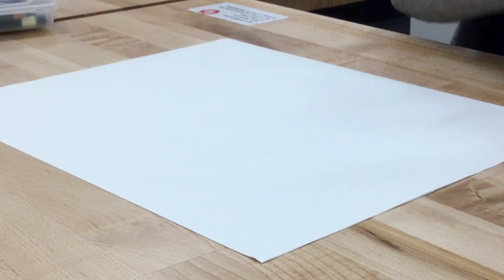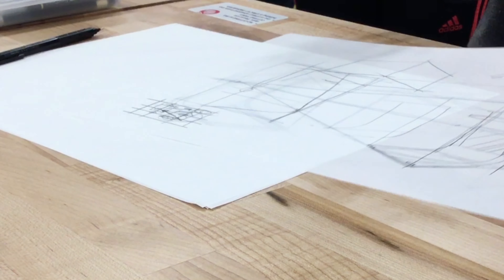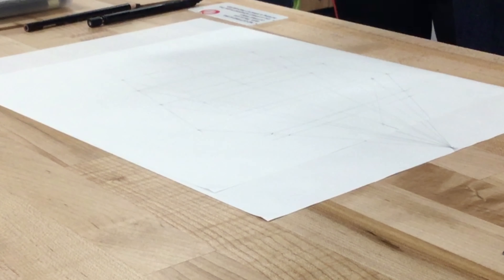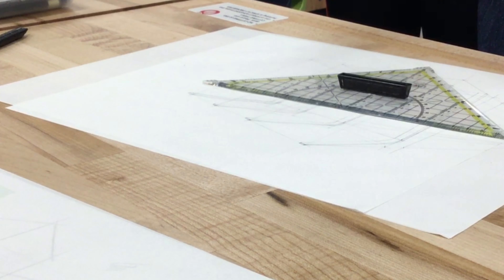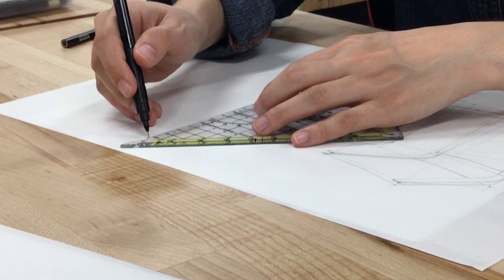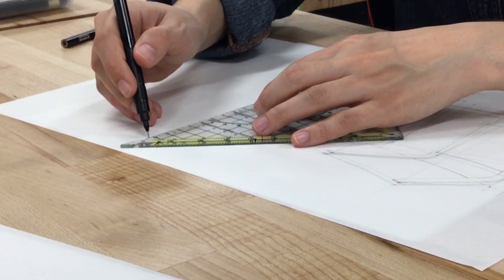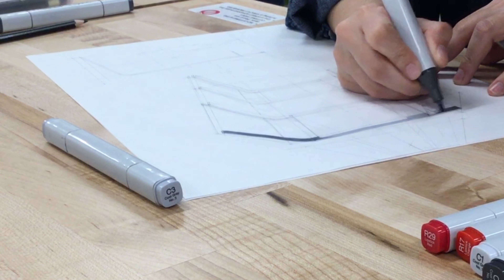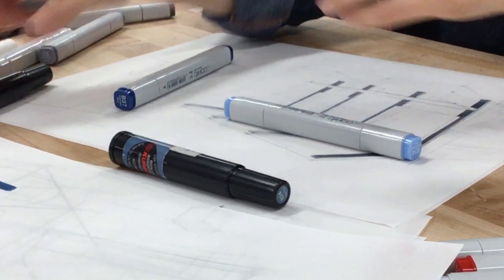Sketching Demo: Bus Stop_by Nur Yildirim at UMN Product Design Studio II